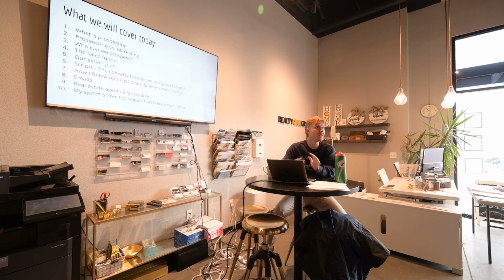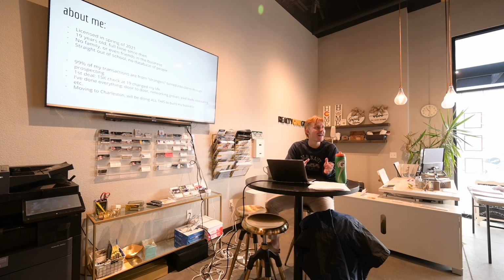Intro to Prospecting with Benji Vreeman! Realty One Group Apex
Realty One Group Apex 🗻
Bringing You Home 🏡
📍15 Spectrum Loop Suite 115